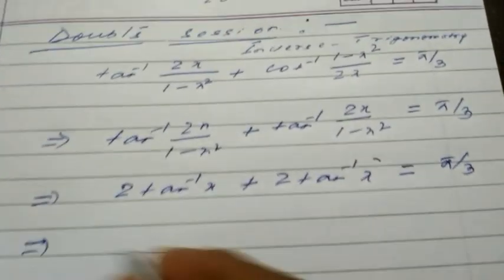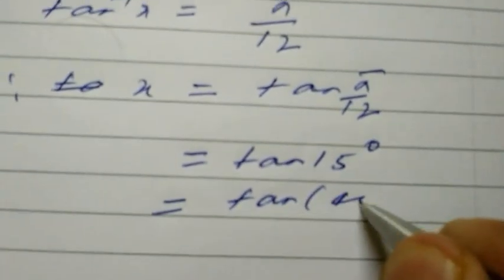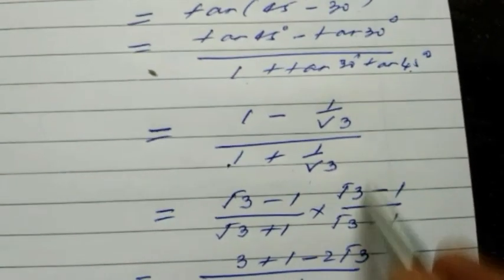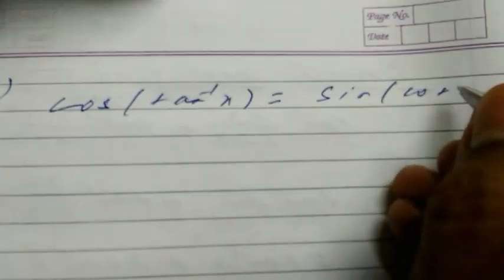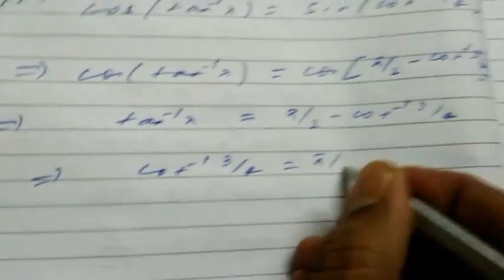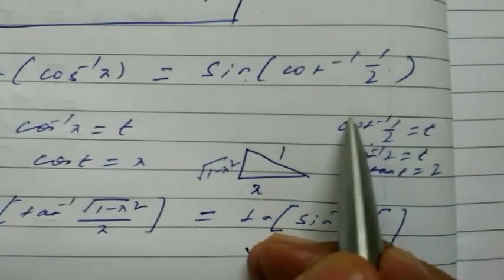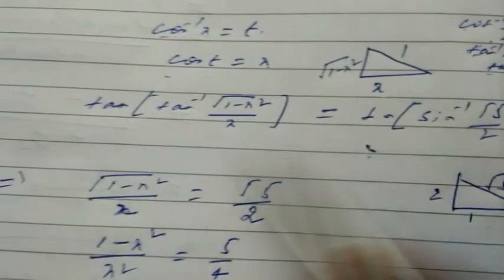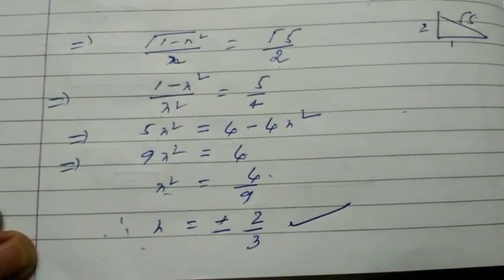Class-12 Inverse Trigonometry Functions (Doubt Session)